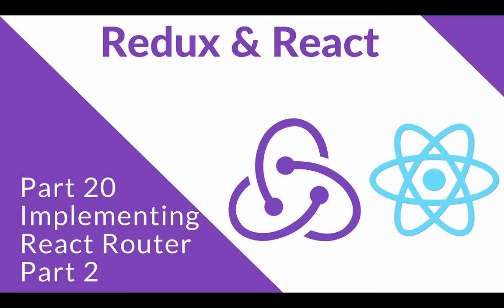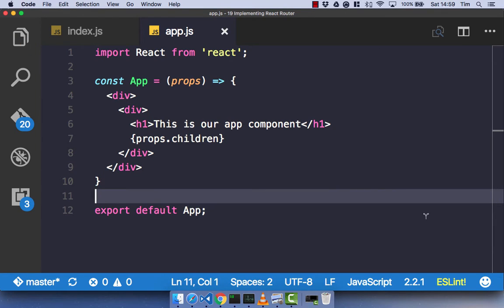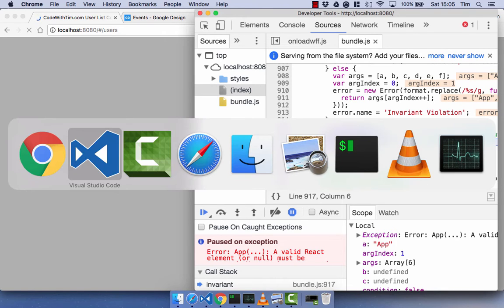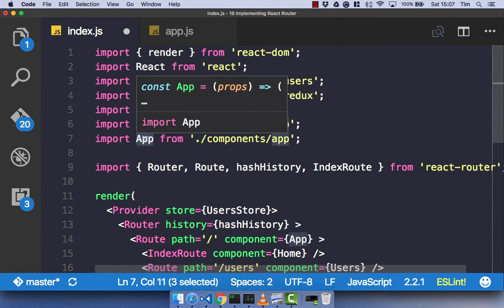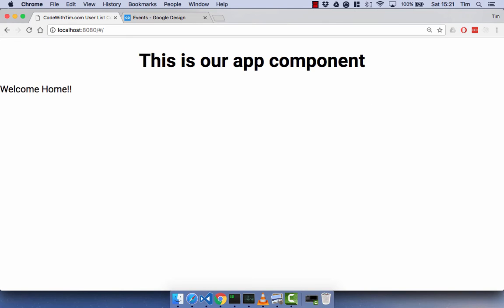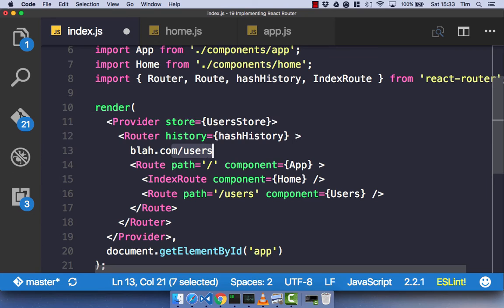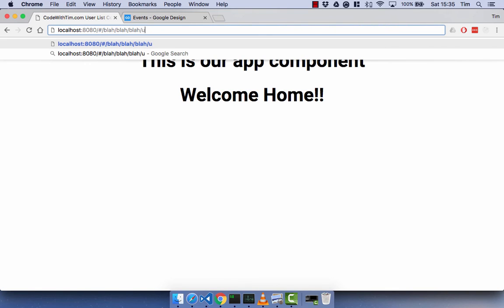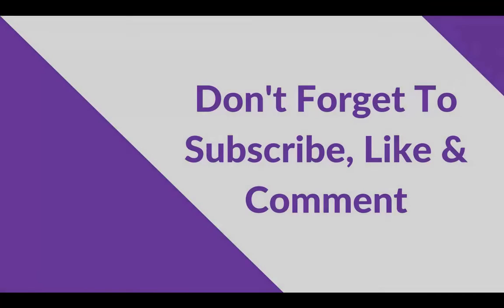Implementing React Router Part 2 - Redux Part 20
Lets move on with implementing React Router.